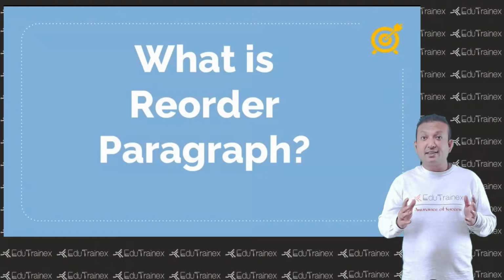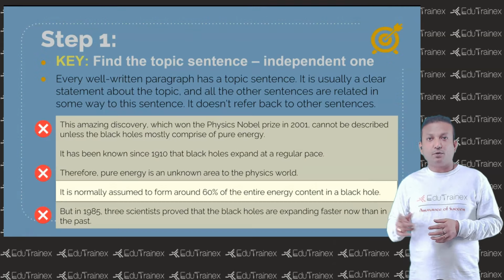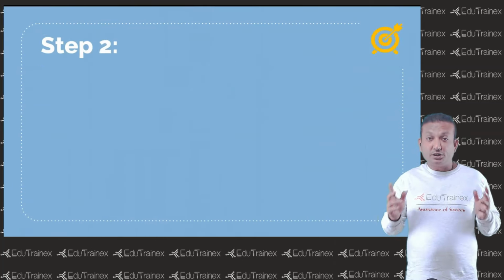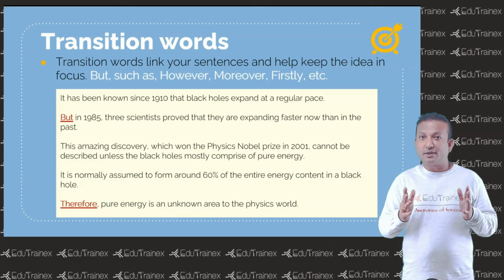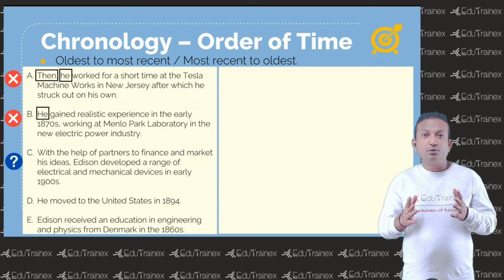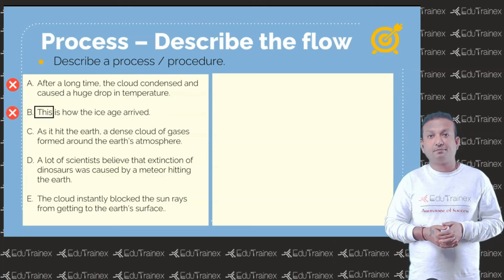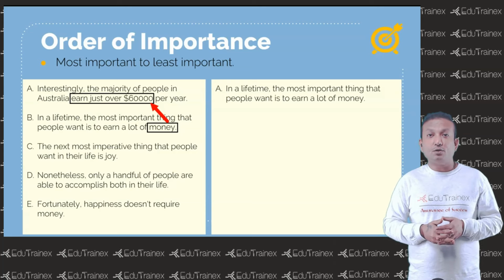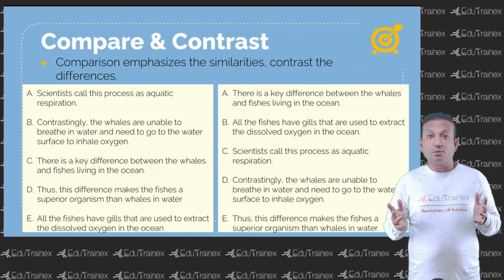PTE Reorder Paragraph | Full Strategy Tips & Tricks | Practice & Examples | Edutrainex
This video will discuss the PTE Reorder Paragraph task and include the overall idea, detailed scoring guide, knowledge of essential grammar tips that are required for reordering paragraphs, and a lot of examples with in-depth explanations. It will not only show you how grammar can help to solve this task successfully but a bonus trick is included which will keep you one step ahead. Learn about the paragraph structures in the English language and how the understanding of paragraph coherence can help increase your scores.  If you like to read about the Reorder Paragraph strategy and examples, please read

Introduction 00:00
What is PTE Reorder paragraph task 00:33
How do the Reorder Paragraph questions look? 01:30
How is the Reorder Paragraph scored? 01:56
Steps to Master Reorder Paragraph 03:14
How English grammar helps to solve Reorder Paragraph? 11:01
Importance of Paragraph Structures 17:13
Reorder Paragraph Practice Examples and Explanations 18:51
Trial and Error Method for Reorder Paragraph 34:13

If you are looking for an Online PTE Tutorial, Edutrainex is one of the top PTE trainers, and you get an ample amount of practice questions for all PTE tasks by signing up to Edutrainex

What is PTE Reorder Paragraph?
How to solve Reorder Paragraph questions?
How is the PTE Reorder Paragraph question scored?
What does the Reorder Paragraph question look like?
What English grammar is needed for Reorder Paragraph questions?
Does subject, verb, object knowledge help to solve Reorder Paragraph?
What is Coherence?
What are paragraph structures in Reorder Paragraph?
How the use of Nouns, Pronouns, Transition words and articles make it easy to solve Reorder Paragraph questions?
Reorder Paragraph Practice Questions
Reorder Paragraph Examples with Explanations
Complete Strategy for PTE Reorder Paragraph